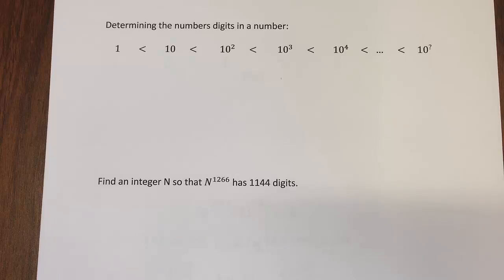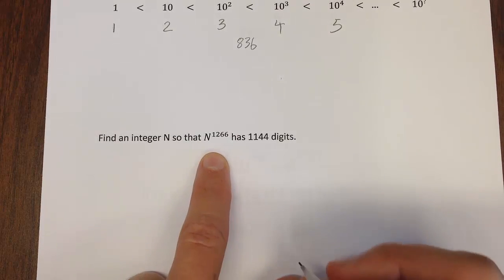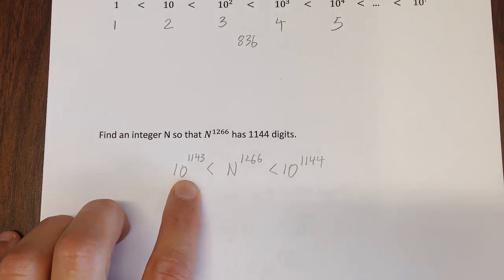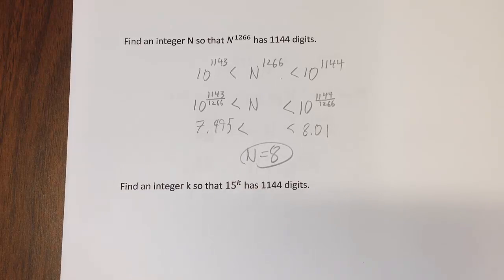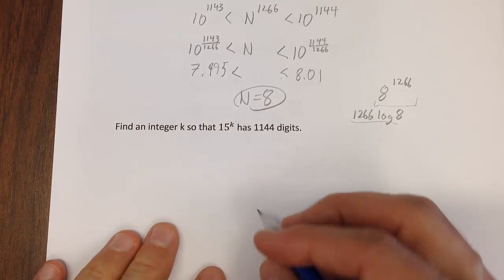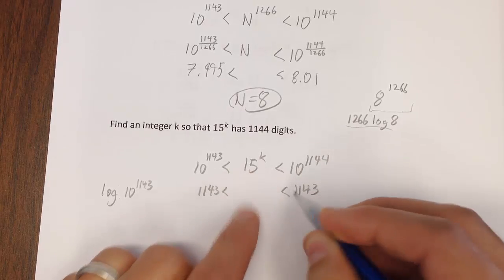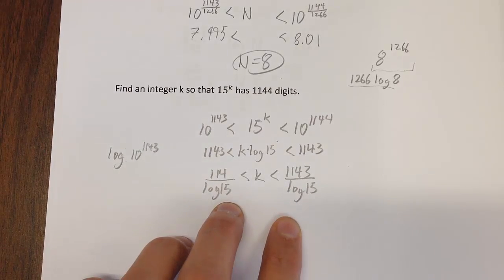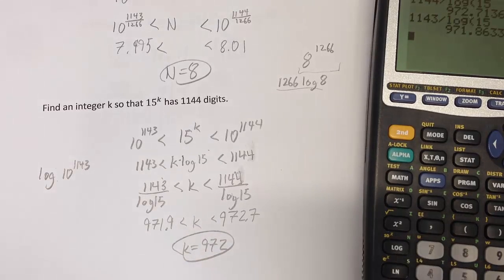4 5 finding the number of digits